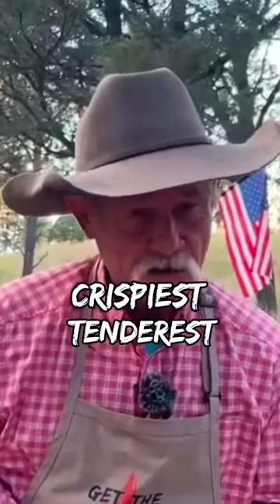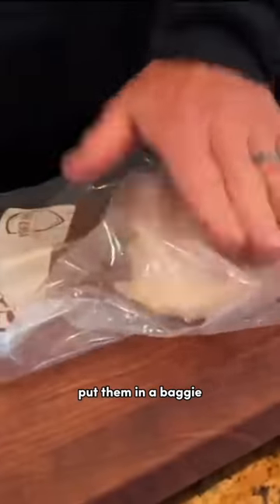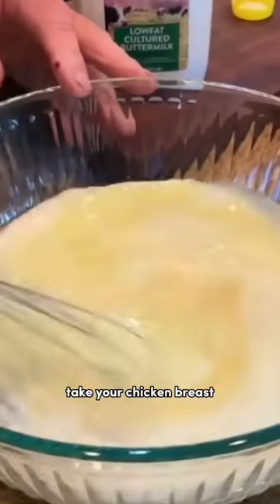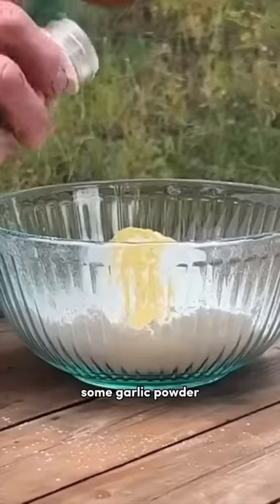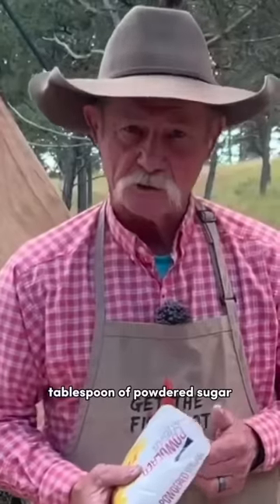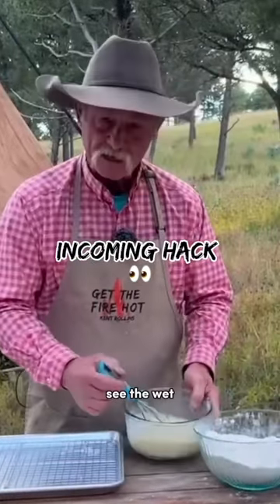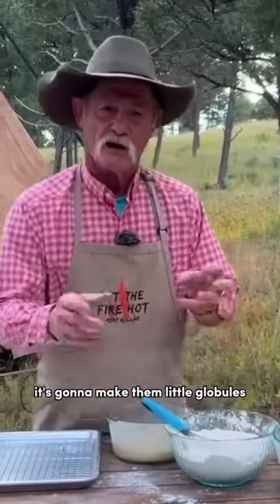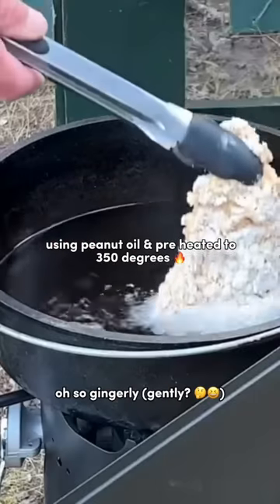EXTRA Crispy Chicken Sandwich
Don't look any further for the crispiest tastiest chicken sandwich you've ever wrapped a lip around!